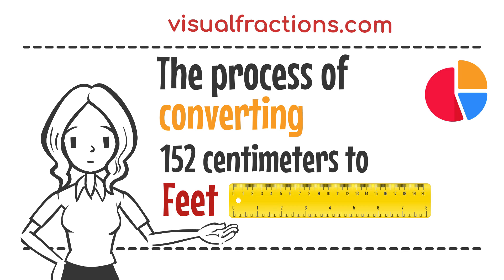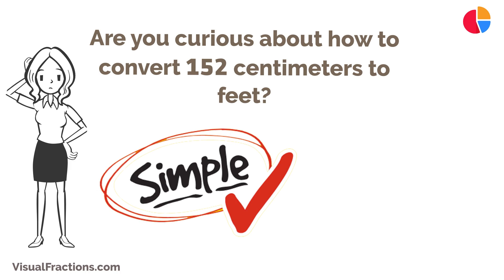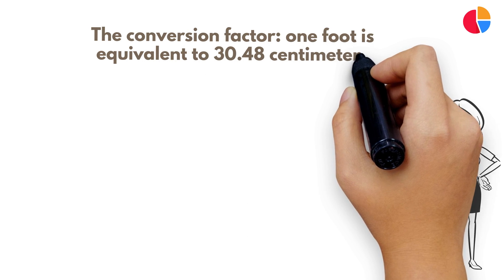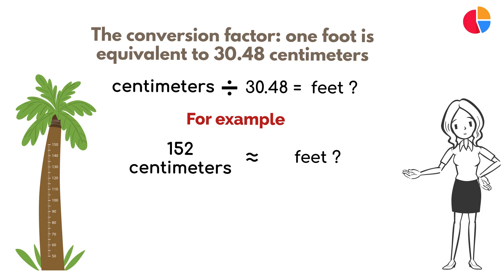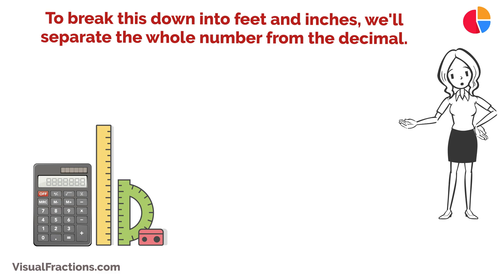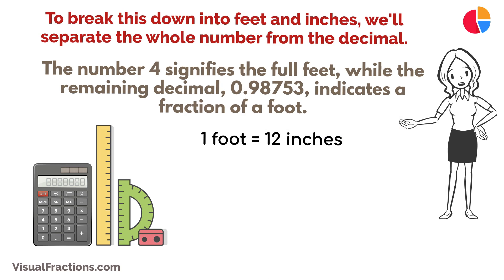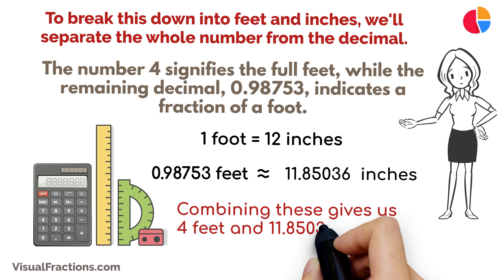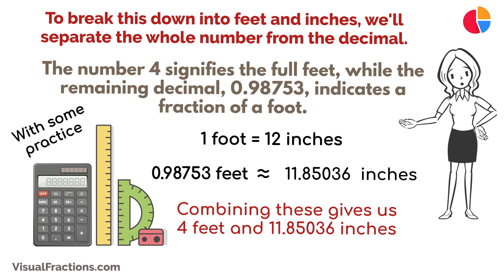Converting 152 Centimeters (cm) to Feet: Your Complete Guide to Conversion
Ready to convert 152 centimeters (cm) to feet? Whether you're calculating height units or need feet measurements for construction projects, our video effortlessly guides you through the process.

📚 Helpful Resources: Centimeter to Feet Converter: Access precise conversions Comprehensive Unit Converter: Explore various conversion tools for easy handling of different measurements.